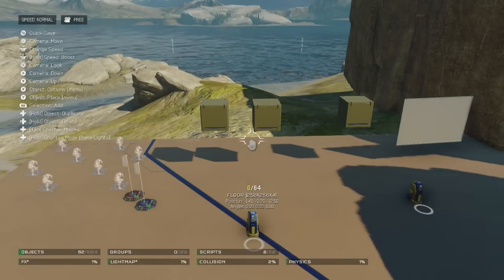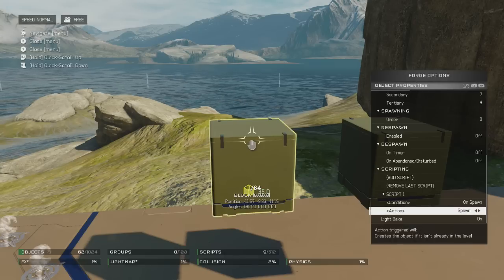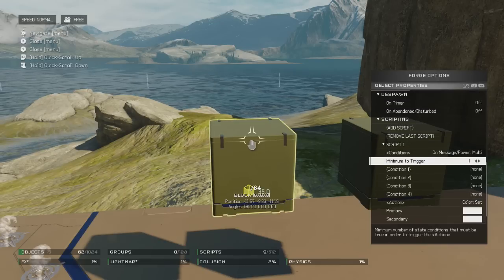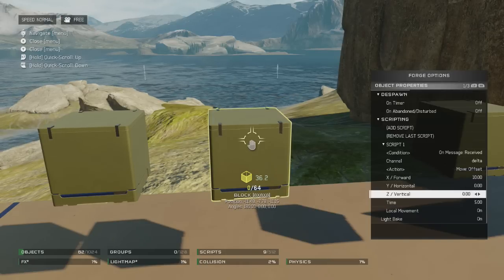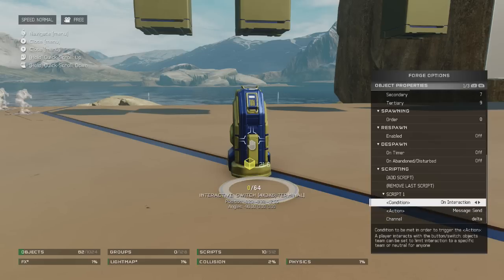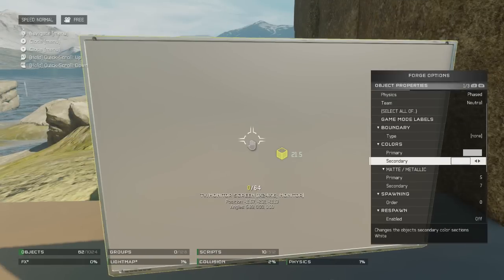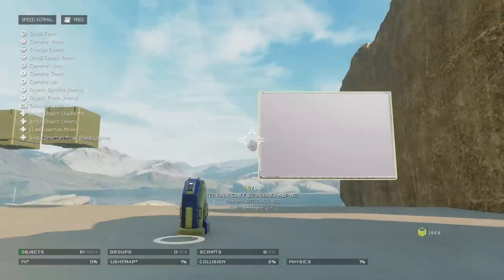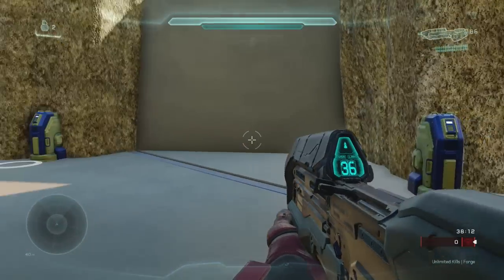Halo 5 Forge Scripting Explained | Beginner Tips For Scripting In Forge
Just a simple easy to follow tutorial for the scripts in Halo 5 forge!
Using scripts in Halo 5 forge allows you to do all sorts of cool things!
Although scripts in Halo 5 forge can be confusing at first, Once you understand how they work you can make really cool moving contraptions with a little imagination!

I hope that you find this to be the best halo 5 forge scripting tutorial online!

In this halo 5 forge scripting tutorial you will learn all there is to know about scripts in halo 5, and how they work. You can use scripts in halo 5 forge to move objects around, rotate them, make there colour change and much more!

If there is anything else you want to learn about halo 5 forge, leave you comments down below!